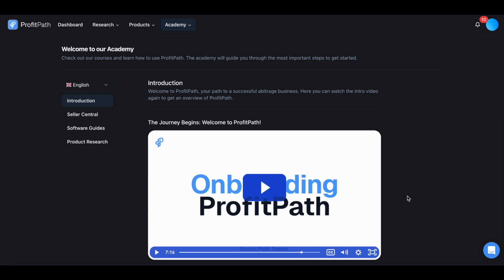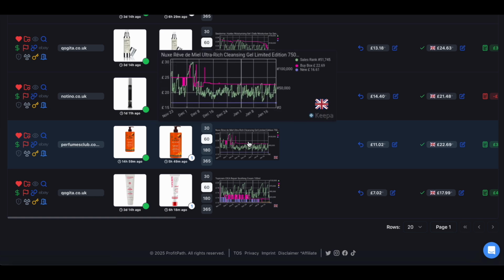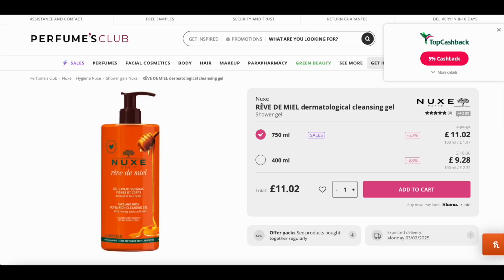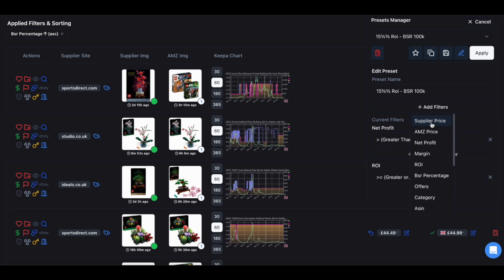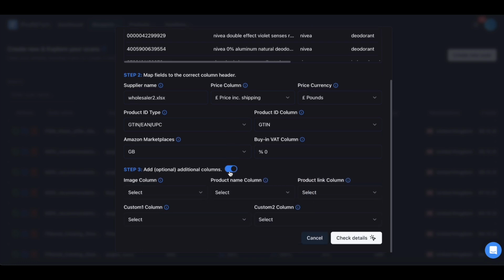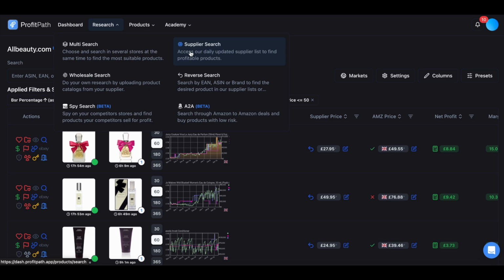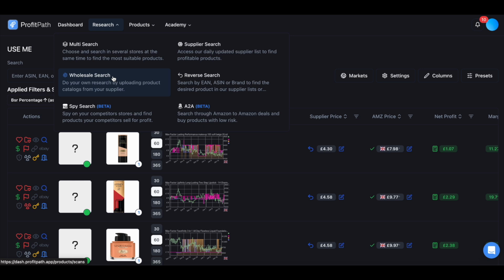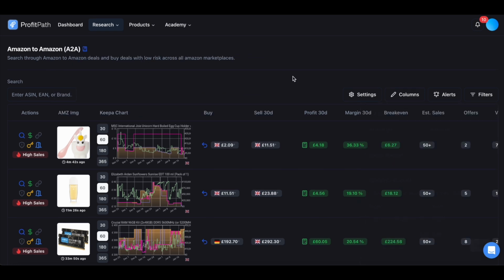Profit Path - Deep Dive and Review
In this comprehensive review, we explore Profit Path, an intuitive online arbitrage software designed to help Amazon sellers identify profitable products across all marketplaces. Discover how its advanced features can streamline your sourcing process and boost your FBA business.

📈 Key Features Explored:
 • Multi-Marketplace Data Comparison
 • Supplier Search
 • Reverse Search
 • Wholesale Search
 • Advanced Filtering and Live Calculation
 • IP Complaints Radar
 • Inventory Management
 • Performance Dashboard